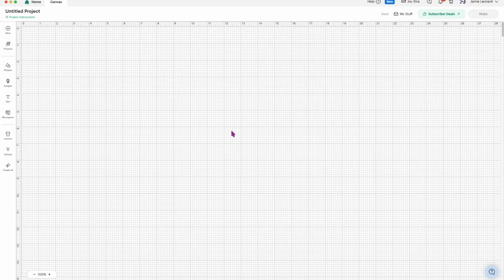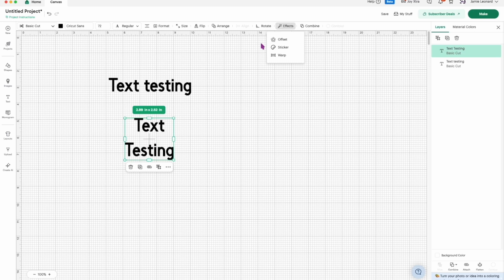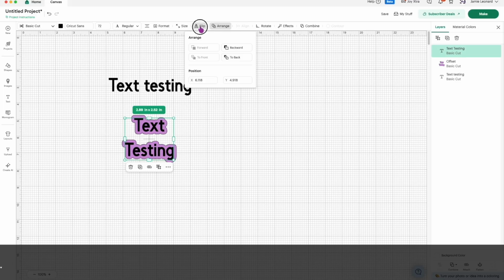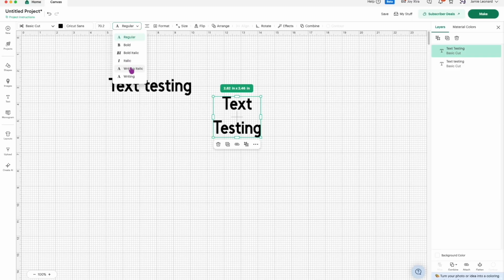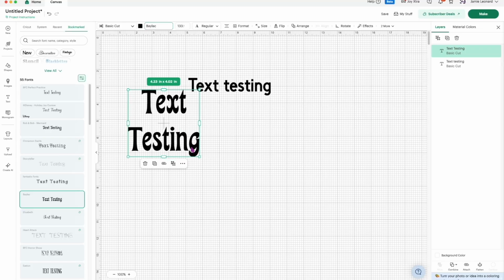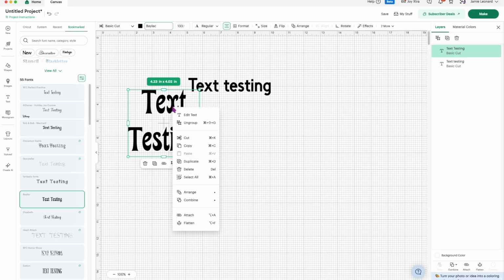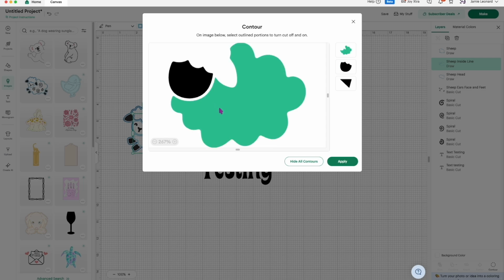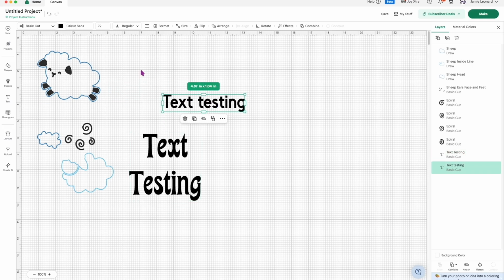Design Space New Toolbar 042826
In this video I show you where all your tools are for working with text and images.
Come join my Facebook group for fun, tips, inspiration and monthly giveaways